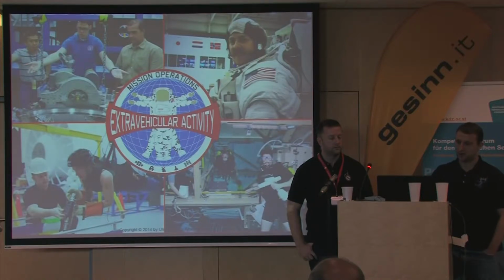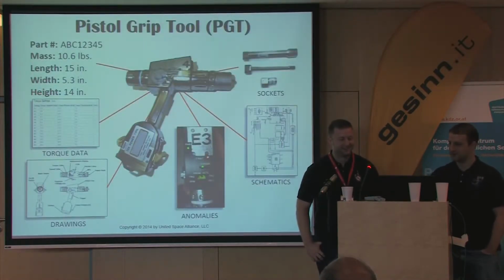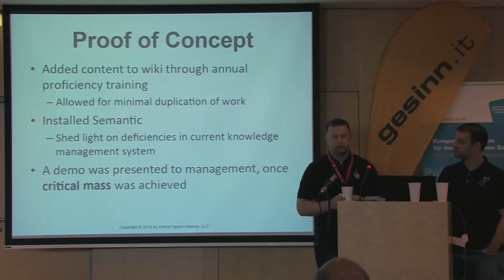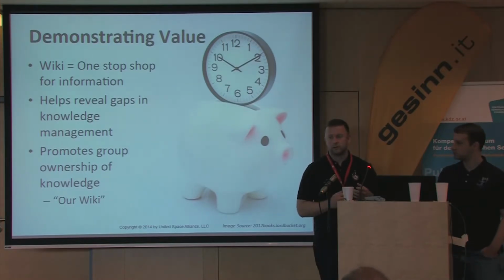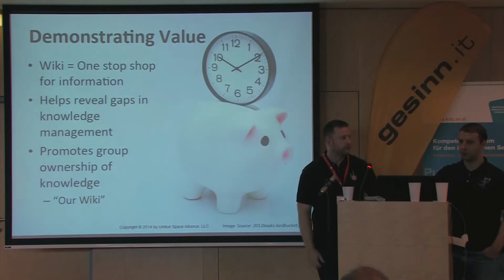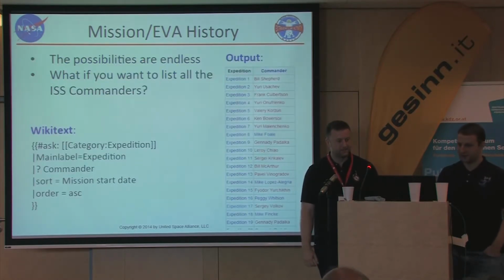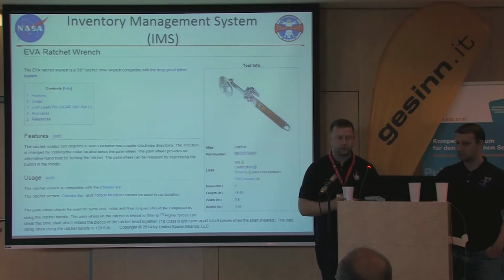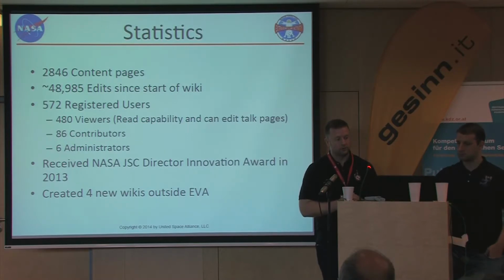SMWCon Fall 2014, 15, James Montalvo, Daren Welsh, History of the EVA Wiki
How NASA Mission Operations used a semantic wiki to solve its knowledge management problem. The EVA wiki makes our data more useful with semantic properties, queries, and integration with outside databases. EVA: Extravehicular Activities Instructor & Flight Controller